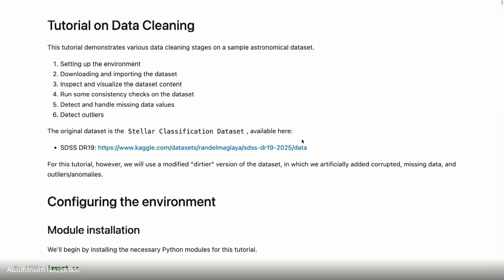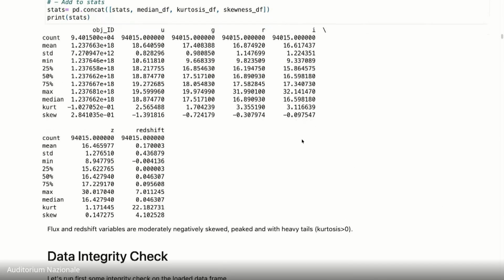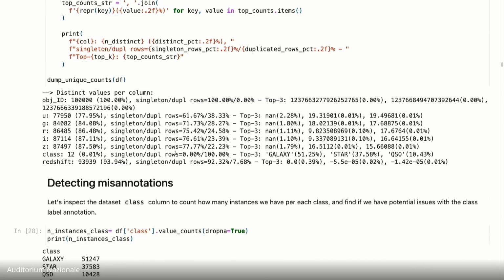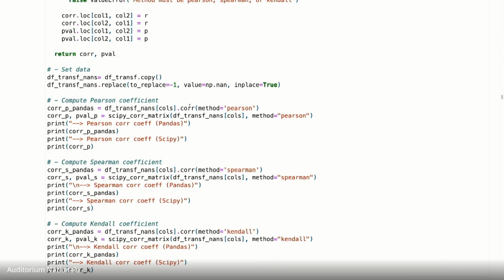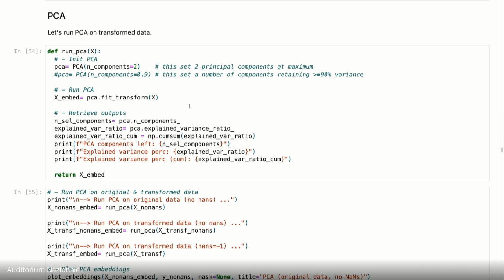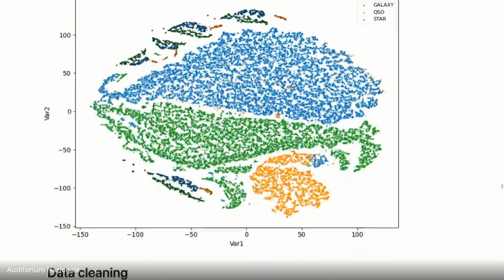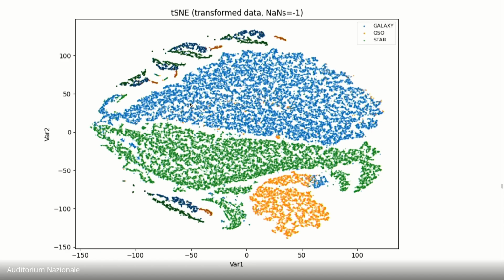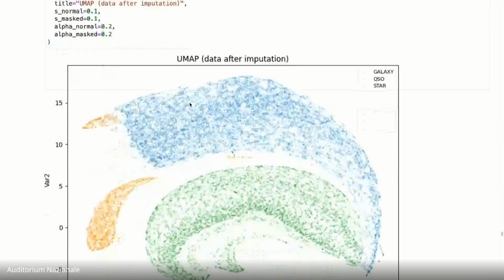Tutorial : Data Cleaning & Transformation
Speakers : Dr. Simone Riggi - Farida Farsian (INAF - Osservatorio Astrofisico di Catania)